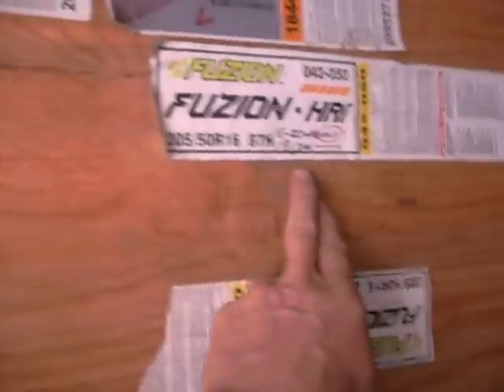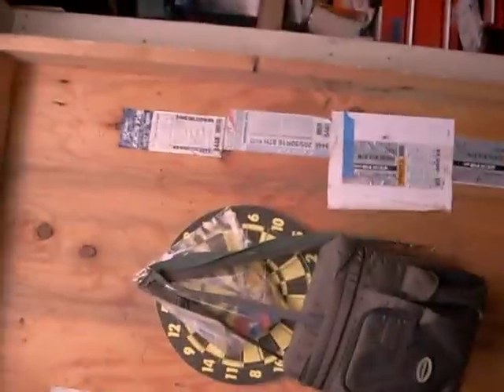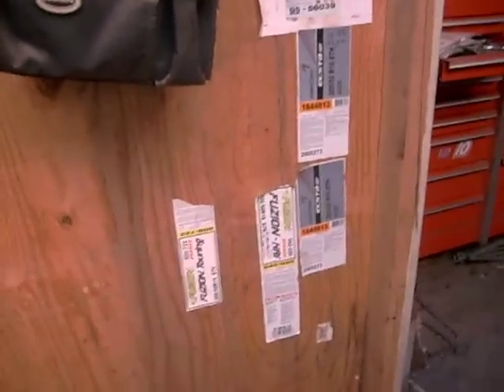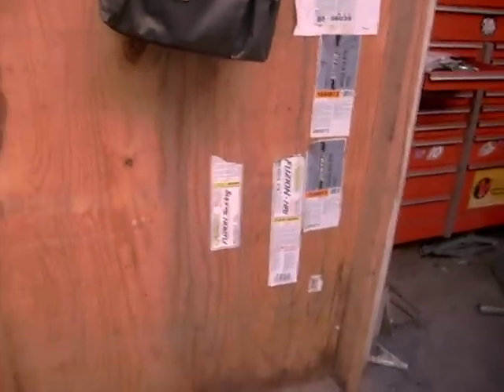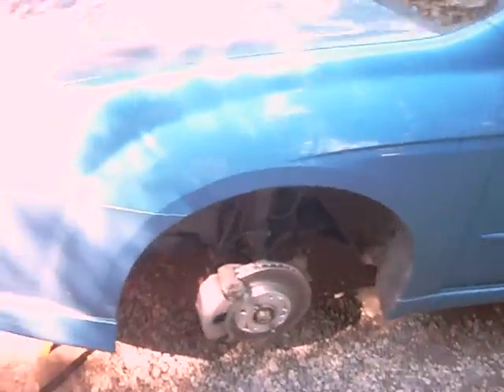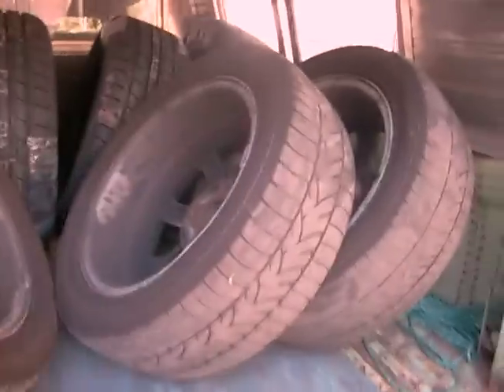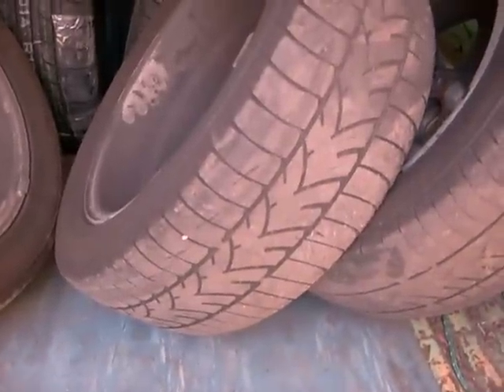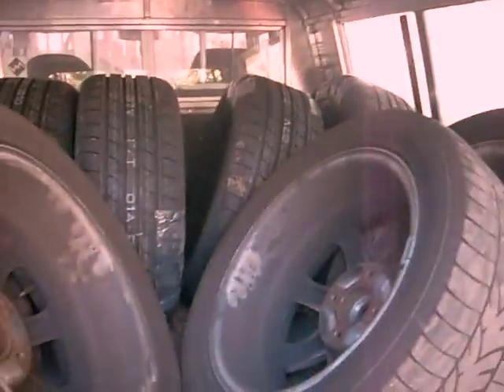Fusion HR Touring-very nice tires for a reasonable price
This is my 2nd set of Fusion HR tires on Blueberry ( 2006 Kia Spectra ). First I had a set of the HR-i radials, and as usual as soon as I get fond of something they either stop making it or jack up the price, now the HR-i is $80 each  instead of $74 just a year ago.
The Fusions are really good though, I managed to squeak out just over 47K out of the set of HR-i with a treadwear of 400.
these HR tourings are the same treadwear 400, I hope they will last as long.
they are very grippy even in the wet and with snow chains, even my ice-breaker S class chains were good with the Fusions. with the price of the Good Year eagles and Kumho going up every year, these lasted longer and cost slightly less and appear to perform just as well in the rain and snow and mixed ice. up to a point.
I would highly recommend Fusion, especially if you find a model not made in china. some are, .thats the only drawback.